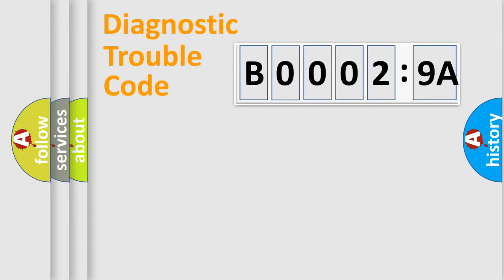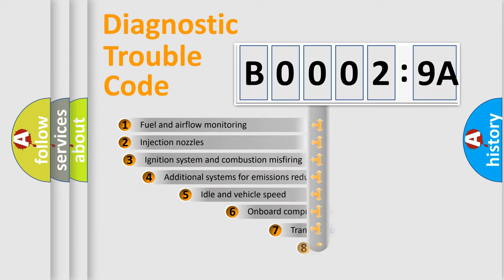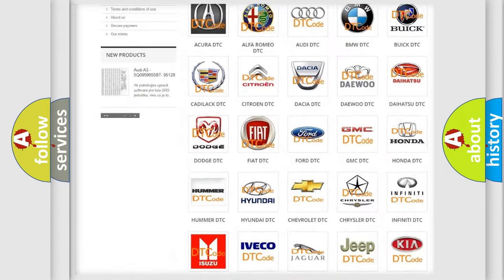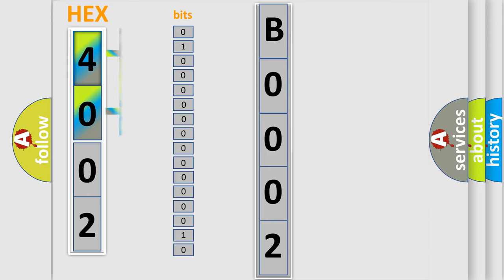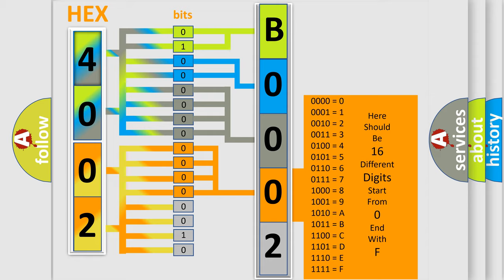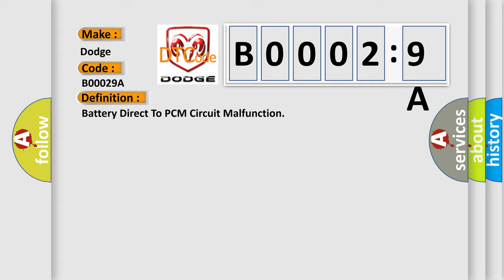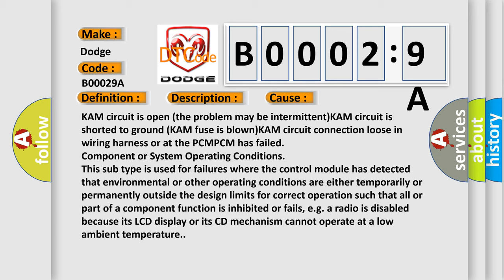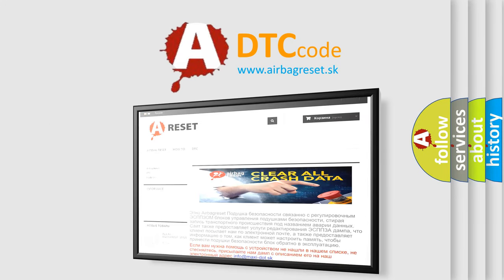DTC Dodge B0002-9A Short Explanation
Contents:
0:21 Basic DTC analysis according to OBD2 protocol standard.
1:48 Insight into programming
2:58 A diagnostically understandable description of the Diagnostic Trouble Code
3:05 Basic error definition

Make
Dodge
Code
B0002 9A
Definition
Battery Direct To PCM Circuit Malfunction
Description
Key on or engine running and the PCM detected an unexpected low voltage condition on the Direct Battery circuit during the CCM test
Cause
KAM circuit is open the problem may be intermittentKAM circuit is shorted to ground KAM fuse is blownKAM circuit connection loose in wiring harness or at the PCMPCM has failed
Failure Type